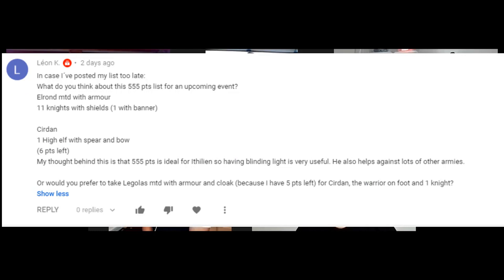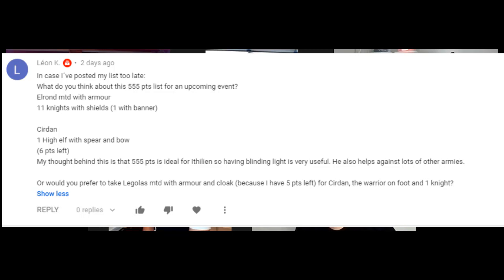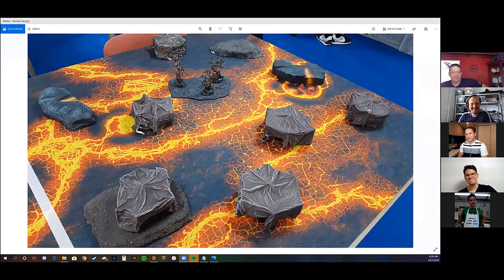Unexpected Podcast 4 - What are Filthy Lists? Do they still Exist?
Many people in the old edition of SBG often complained about filthy lists being brought to tournaments. As an answer to this, many tournaments were developed to encourage theme and fluff in the list building process. However now its the thematic lists that are the most powerful. So that begs the question. are filthy lists still a thing?